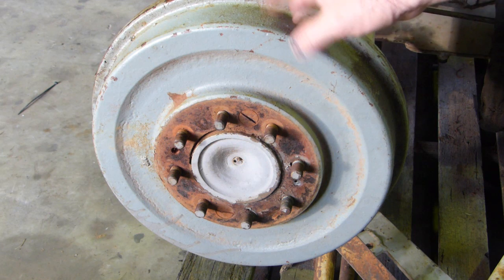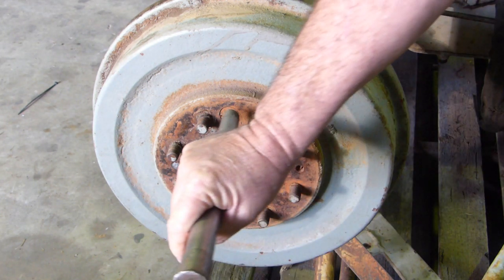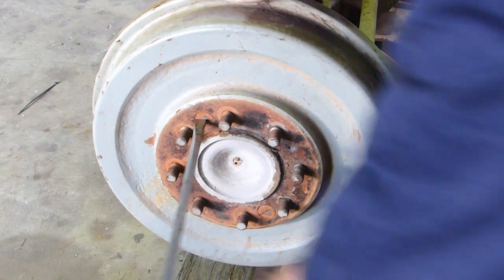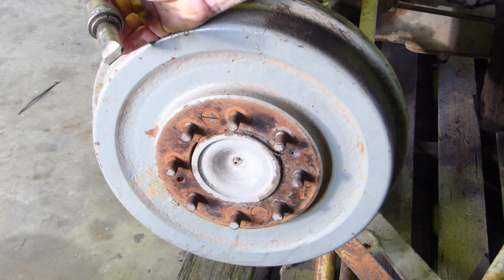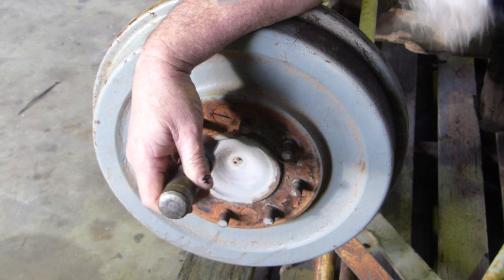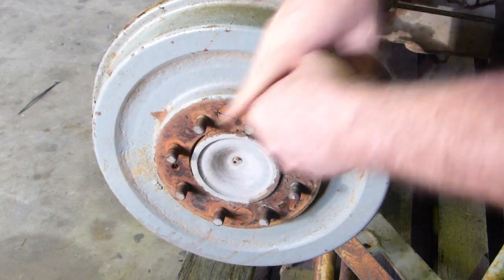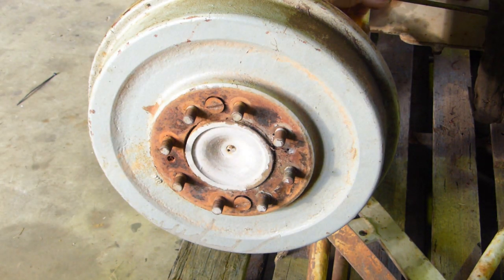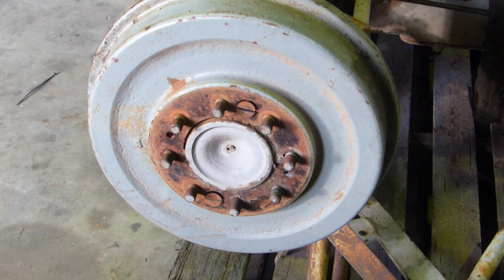Ferguson TEA20, 35, 135, 148 etc Brake Drum Screw Removal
Just a quick and nasty clip on what I do to get the brake drum screws out of a Ferguson Tractor. Sorry about my arm and shoulder in the pic.